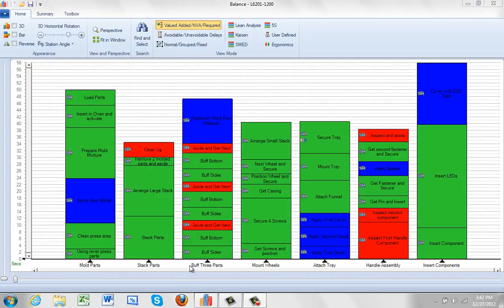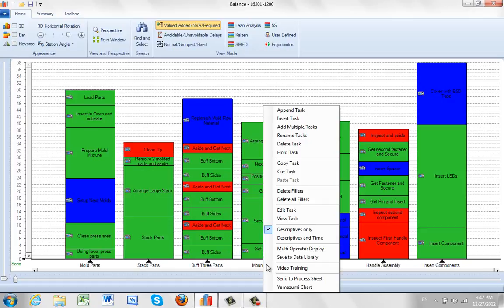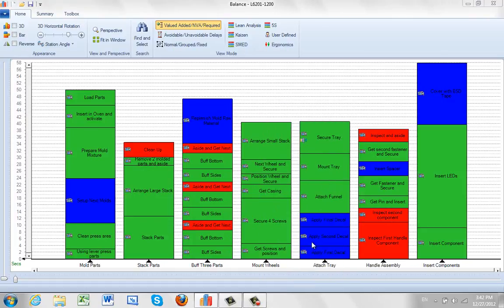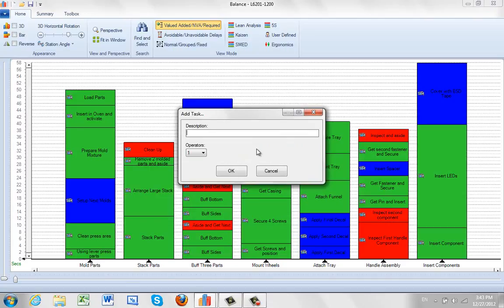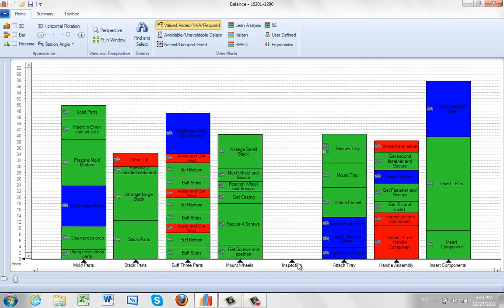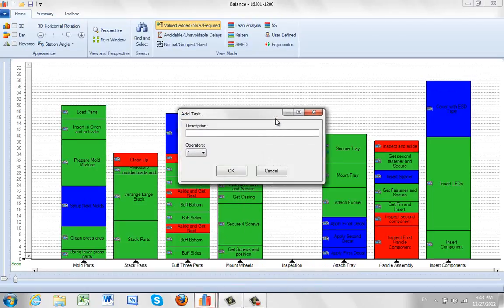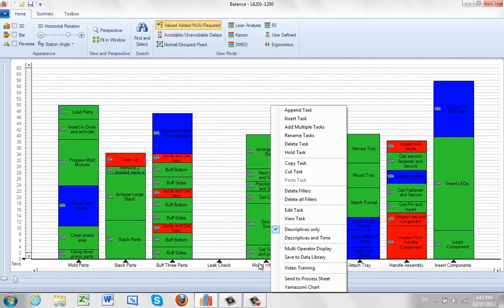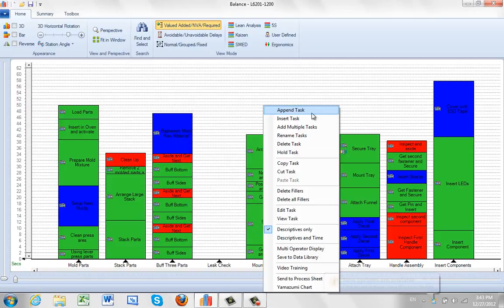Popup on Task Append and Insert Task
Timer Pro - Line Balance -  Popup on Task - Append and Insert Task